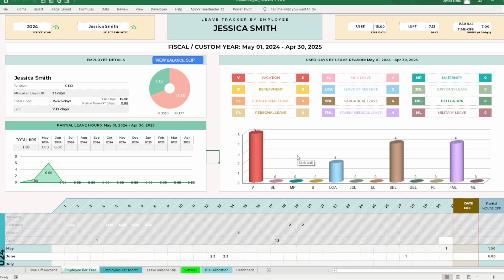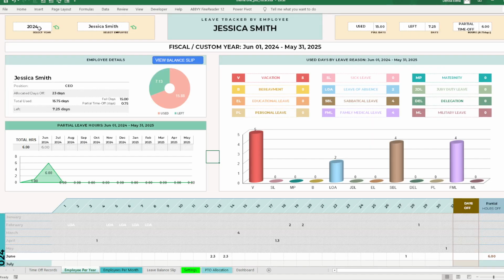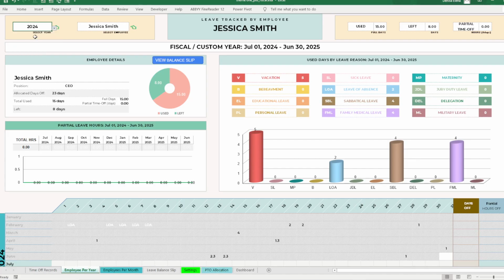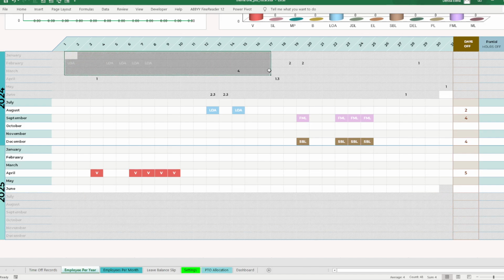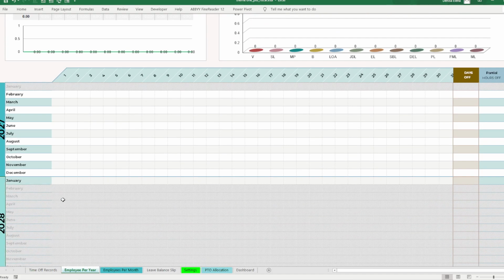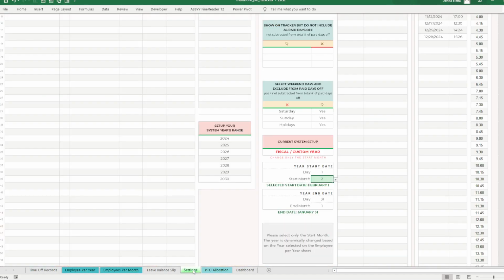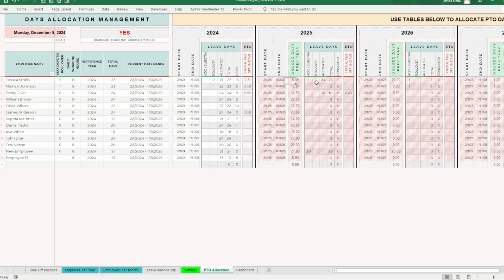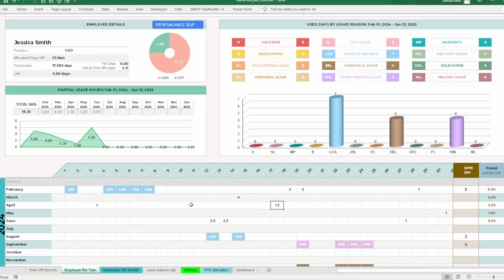(Updated) Employee Time-Off Records - FISCAL YEAR setup presentation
NEW FEATURES on this version:
- up to 500 employees;
- up to any 7 consecutive years in the same tracker, using the same sheets, no need to add or clone new sheets,
- you will define your own 7 years to use
- yearly allocation of PTO, for every employee, for every year
- rollover days
- the best dashboard, with total consumed, total remaining, consumed for every PTO reason, for every employee, for any year

GENERAL DESCRIPTION
We are thrilled to showcase our meticulously crafted Paid Time Off (PTO) Tracker, designed with precision and functionality to meet the diverse needs of our valued partners.

If you like it, you can purchase our Paid Time Off (PTO) Tracker at the following Etsy shop

Paid Time Off (PTO) Tracker Explained
Video showcase and guideline: